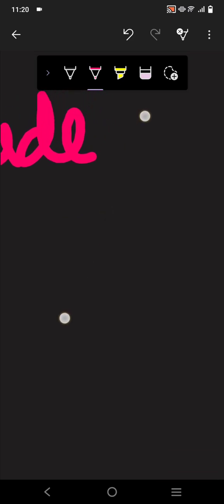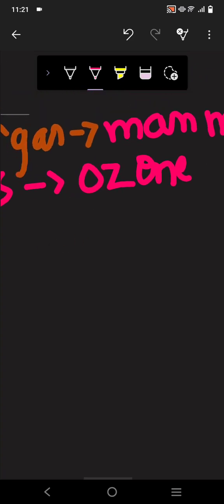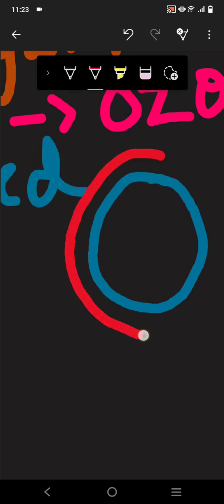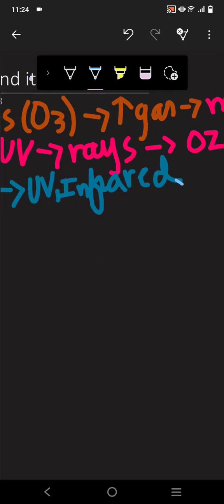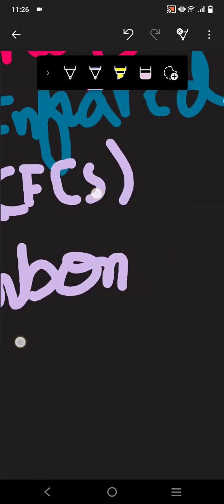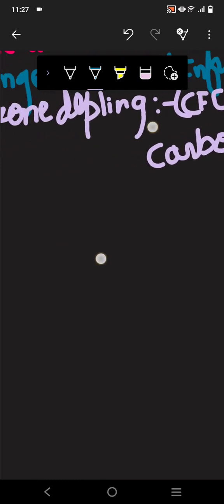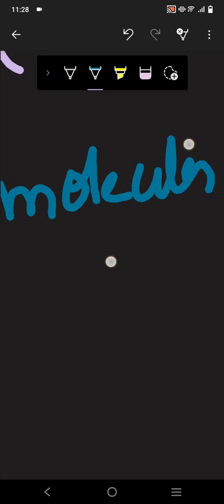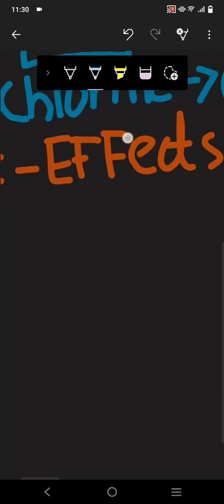ozone depletion and it's effects